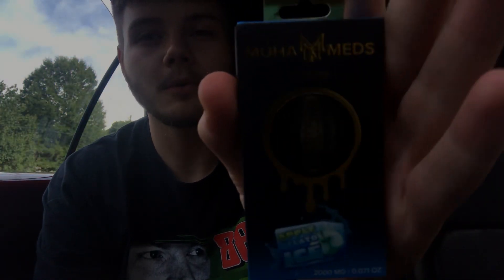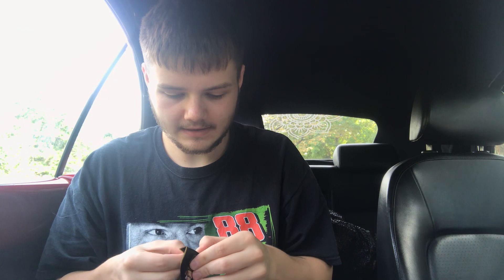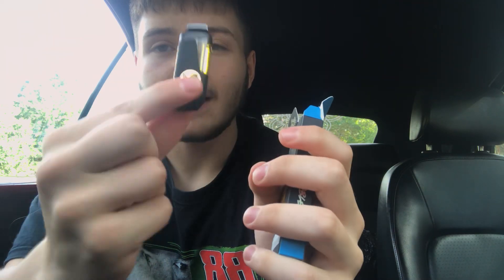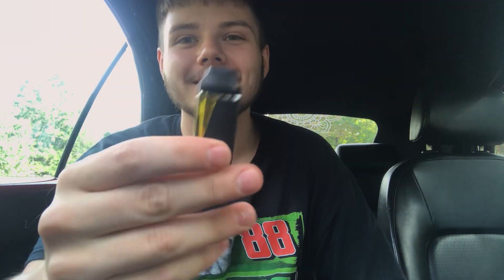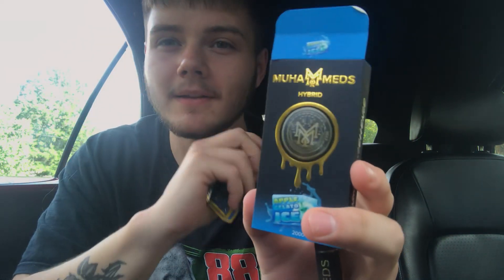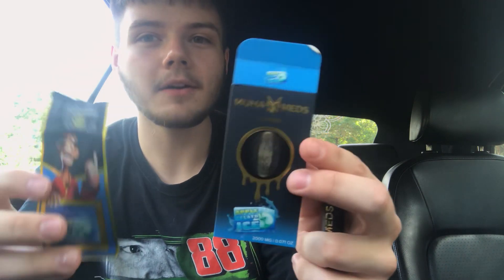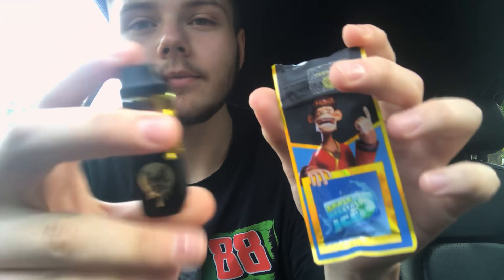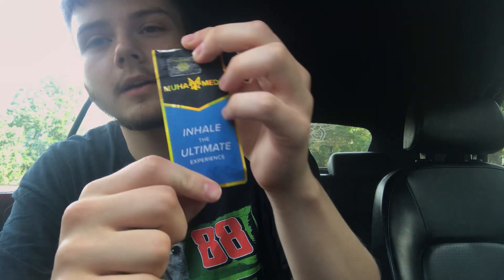Muha Meds 2 Gram Disposable - Apple Gelato Ice 🥶🍏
Yoo what’s good!? Hope you having a lit day, I’m faded off this apple ice, but it’s not the best flavor imo but some of y’all may like it more than me.

Thanks for all the support fr, we’re already almost at 700 subs that’s crazy to me 🙏🏼❤️